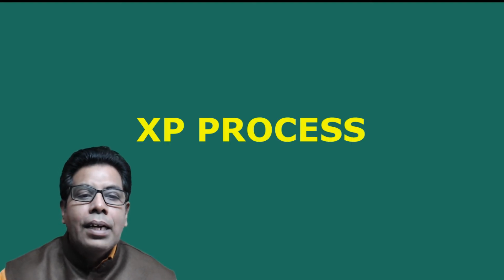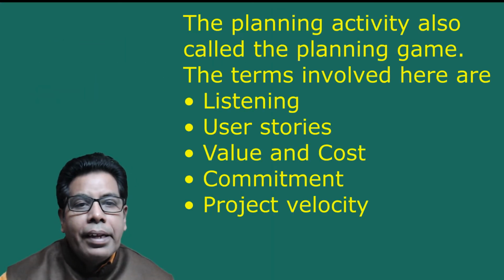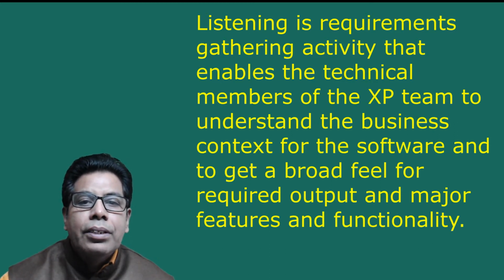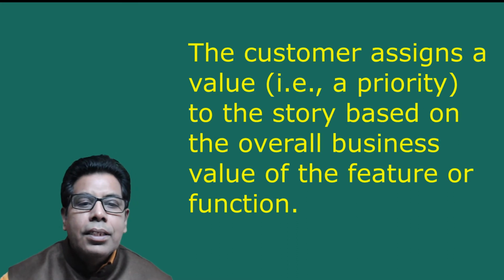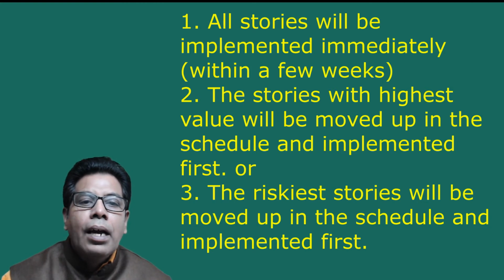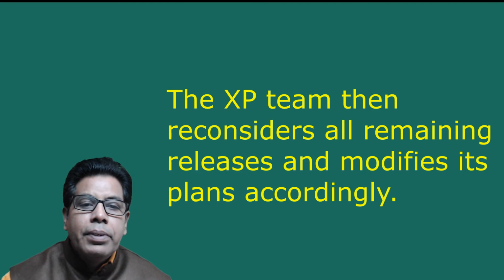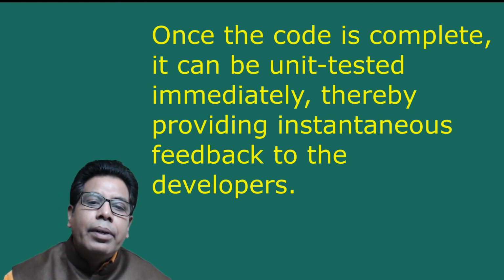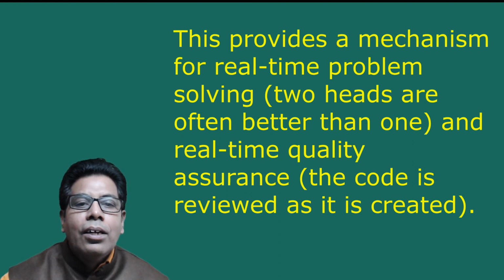EXTREME PROGRAMMING PROCESS | TERMS IN XP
In this video, you will learn the Extreme Programming Process in Software Engineering. Extreme programming (XP) is perhaps the best known and most widely used of the agile methods.
In an XP process, customers are intimately involved in specifying and prioritizing system requirements.
The requirements are not specified as lists of required system functions.
Rather, the system customer is part of the development team and discusses scenarios with other team members.
Together, they develop a ‘story card’ that encapsulates the customer needs.
The development team then aims to implement that scenario in a future release of the software.
Agenda
• Introduction
• XP Process
• Planning Activity and Terms
• Design Activity and Terms
• Coding Activity and Terms
• Testing Activity and Terms